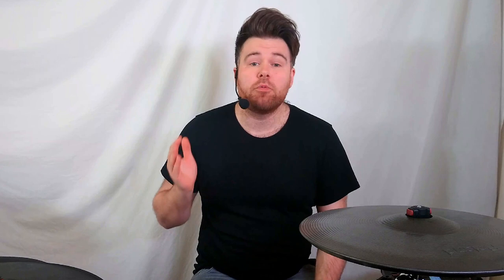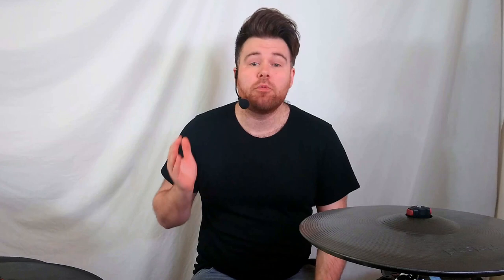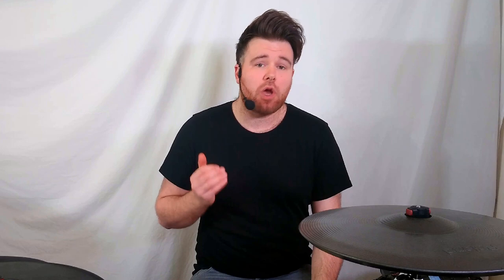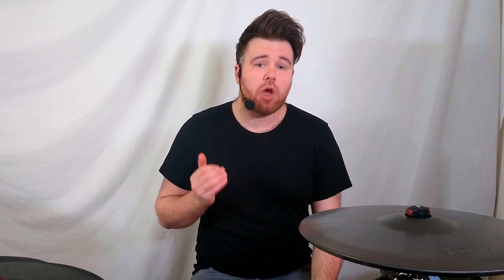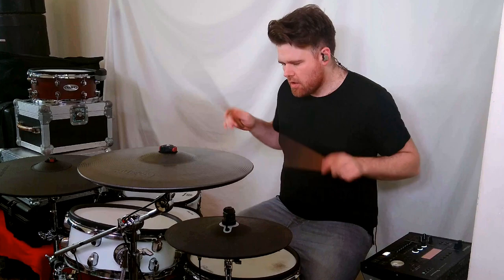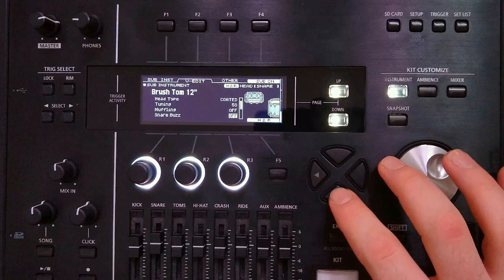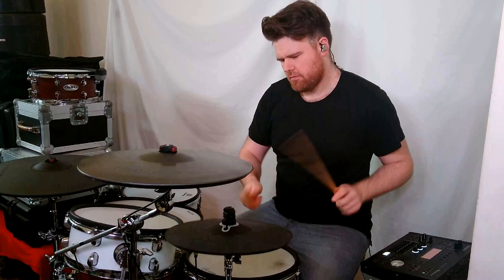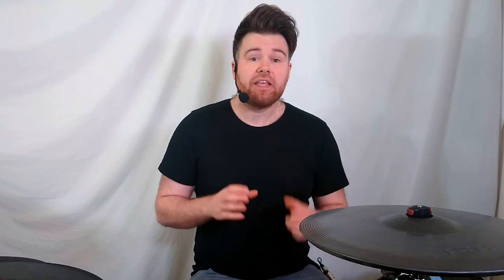SNARES OFF on the Roland TD-50 - EXPAND Your Electronic Drum Module | The eDrum Workshop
Here's how to make a snares off sound for your Roland TD-50 with stock sounds or downloaded samples - expand your electronic drum module. More TD-50 snares